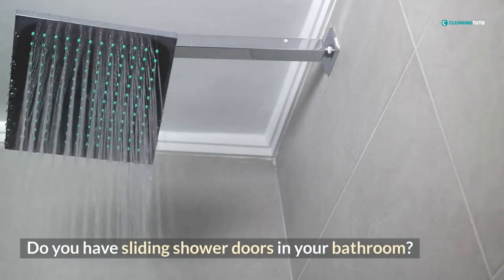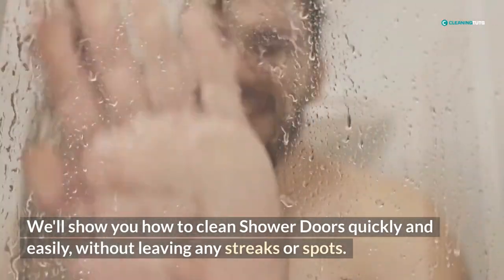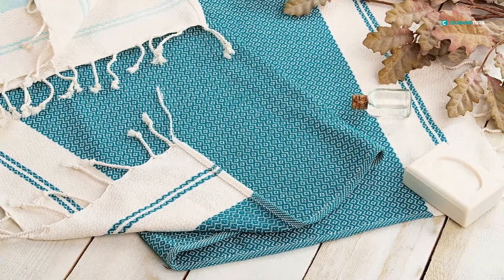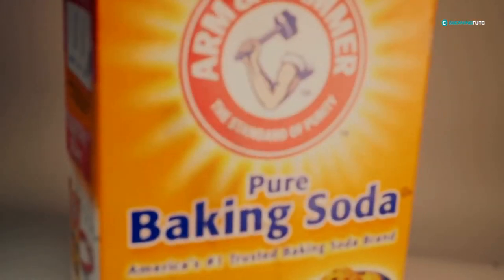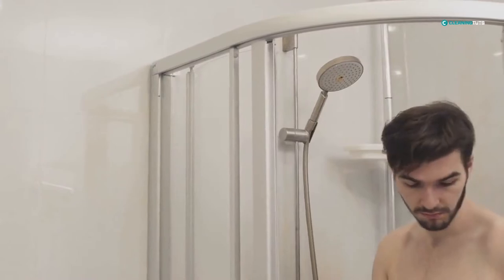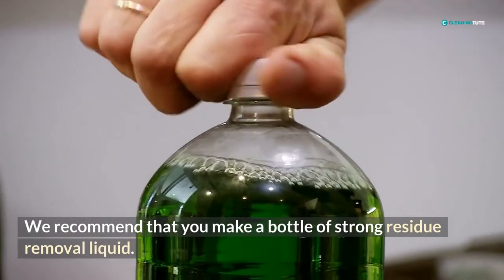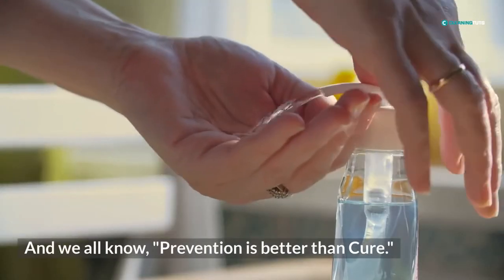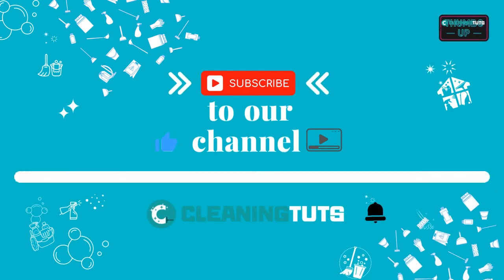How to Clean Overlapping Sliding Shower Doors – CleaningTuts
In this video of CleaningTuts, we'll show you how to clean overlapping sliding shower doors quickly and easily, without leaving any streaks or spots.

You'll be able to slide your shower door open and closed with ease after following our simple tips and tricks.